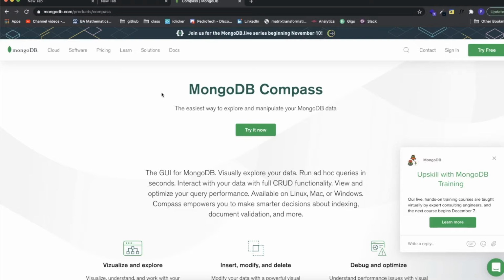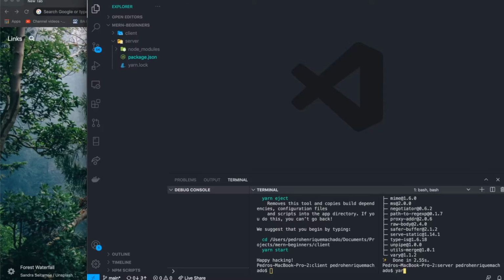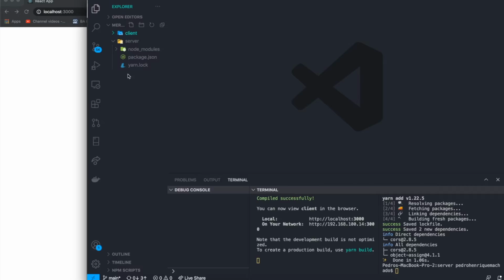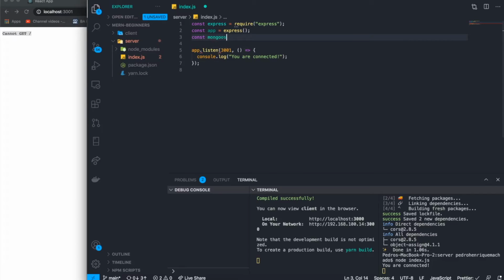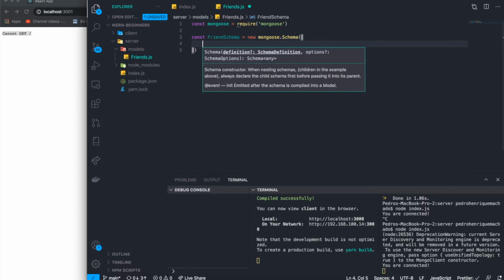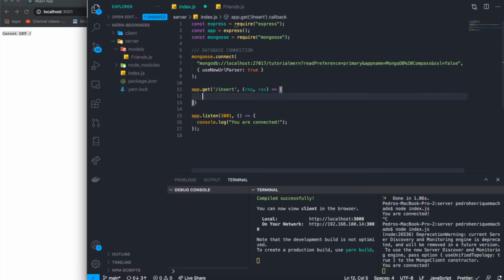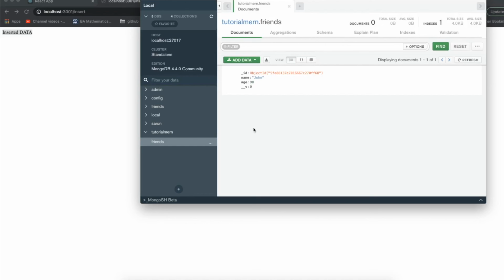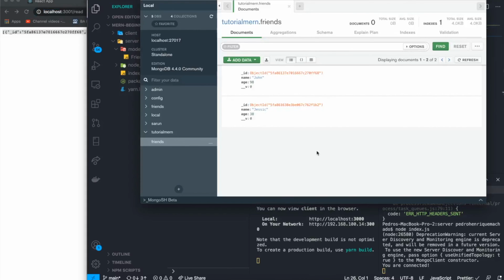MERN Stack Beginners Tutorial #1 - Inserting and Reading Data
Hey guys, been a while since I made a video about MERN and Ia lot of people seemed to like my last one, I decided to start a full beginners series that goes beyond just a simple CRUD. We will talk about topics such as nested models, designing a collection, and also focus on the project organization as well.